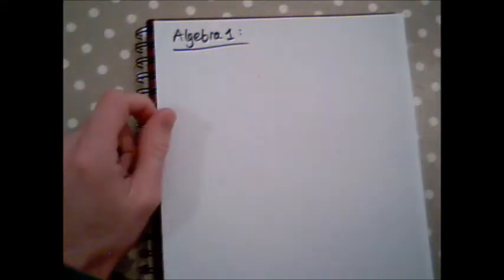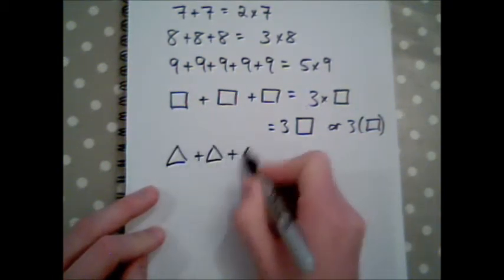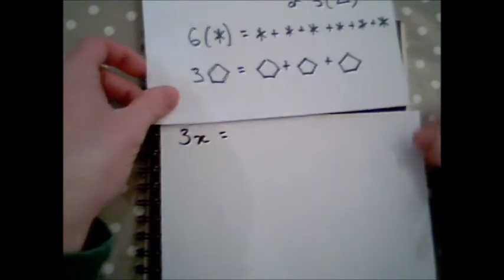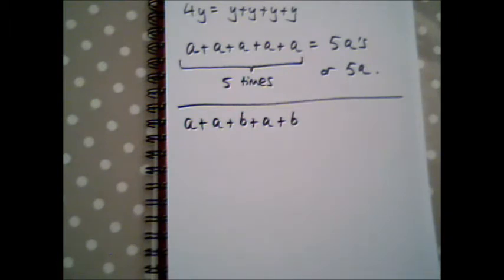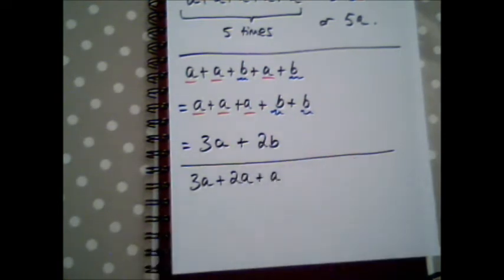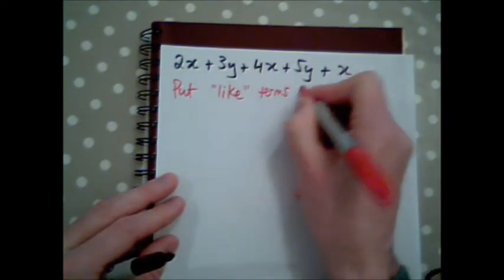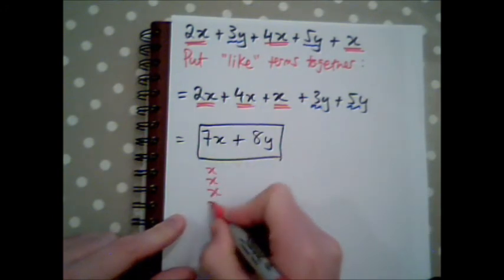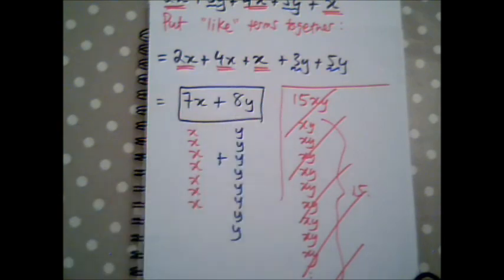Algebra 1: Adding Like Terms